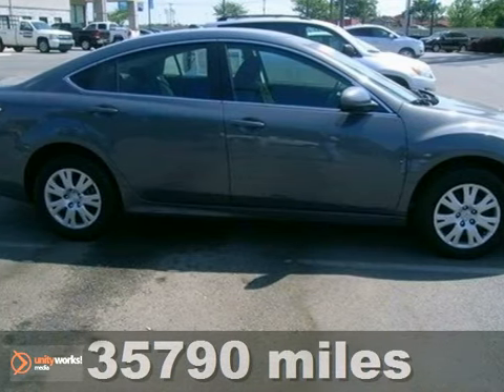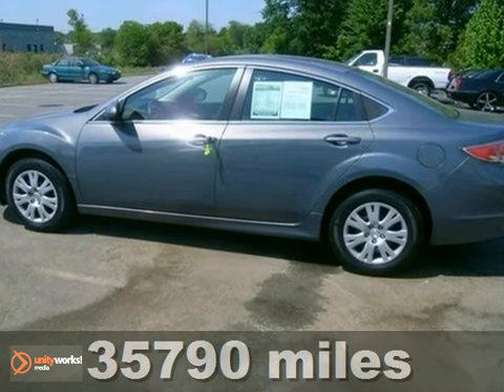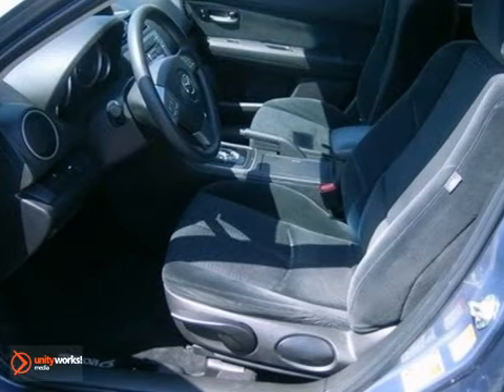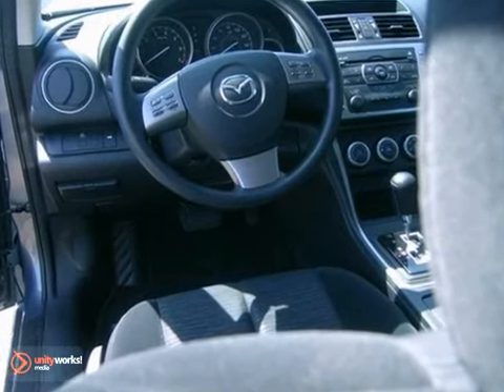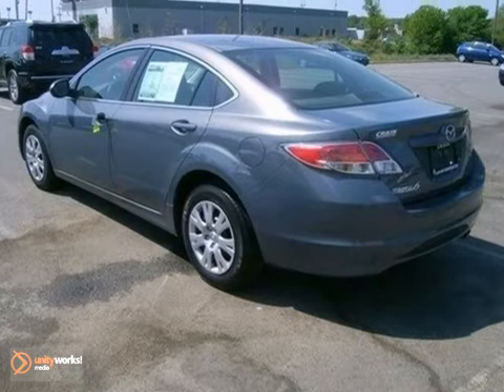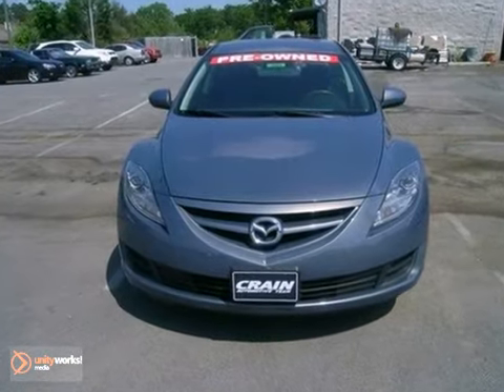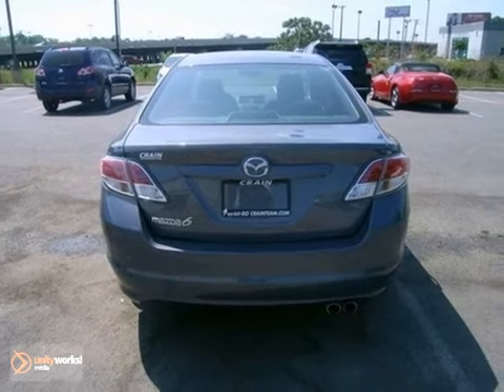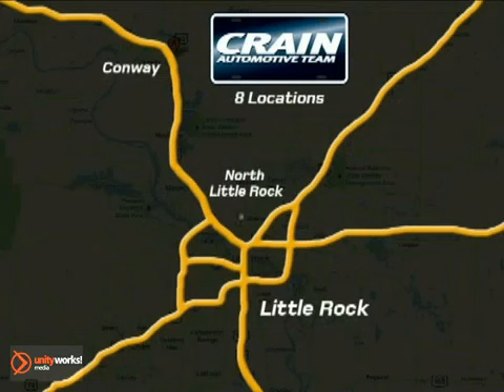2010 Mazda Mazda6 BN3424 in Conway Little Rock, AR - SOLD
SOLD - If you are looking for real value on a great used car, Crain Buick GMC invites you to call and make an appointment to view this 2010 Mazda Mazda6, stock# BN3424. We are conveniently located near Conway Little Rock, AR and known for our great selection, reliability and quality. Call to take a look at this 2010 Mazda Mazda6 today.

1003 North Museum Road
Conway Little Rock AR, 72032